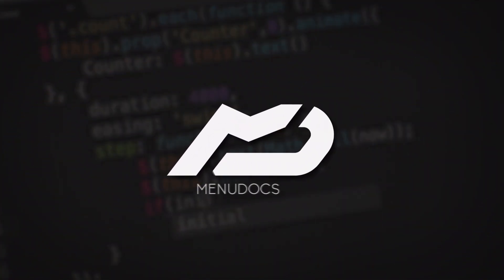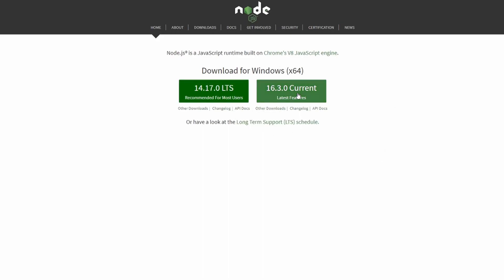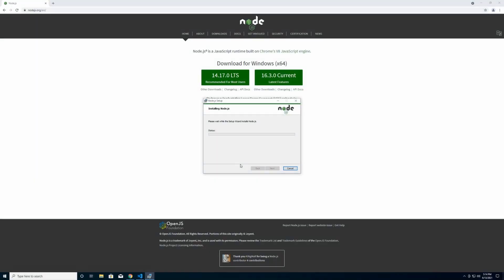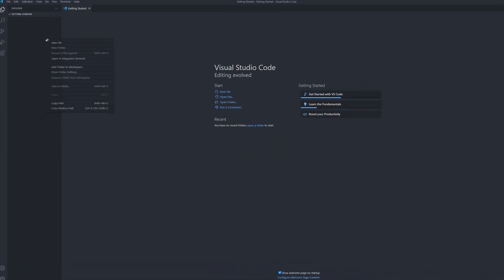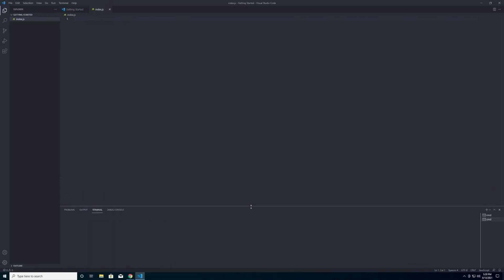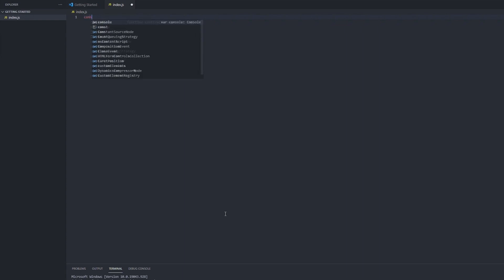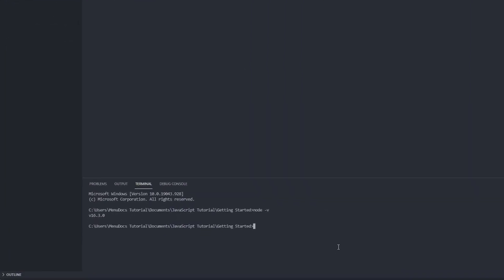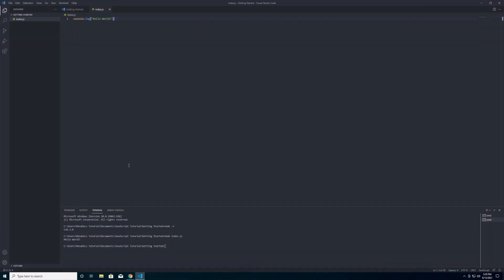Introduction to Javascript - Hello World (Episode #1) | MenuDocs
Welcome to our long awaited javascript/node.js tutorials on the MenuDocs channel!

The Code:
Want to find the code for references purposes? Check it out on our GitHub linked below. It is advised that YOU SHOULD NOT copy and paste because you WILL NOT learn anything.